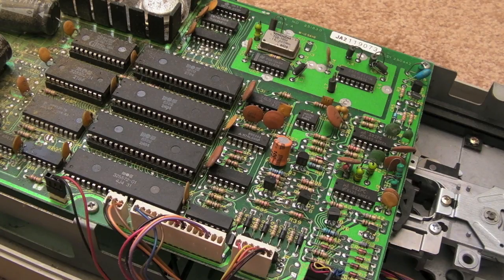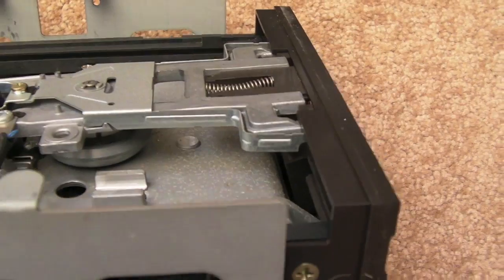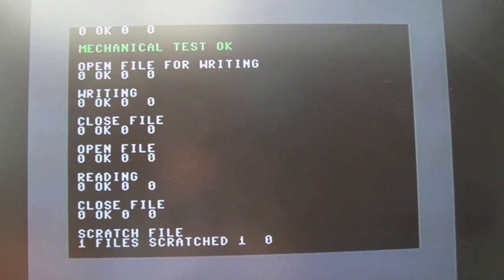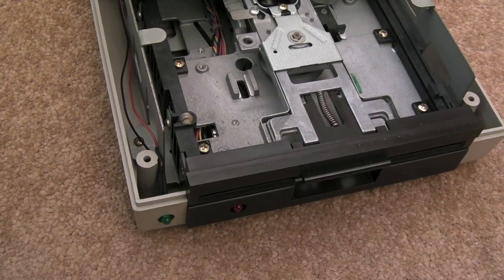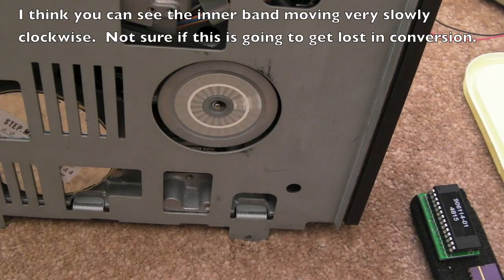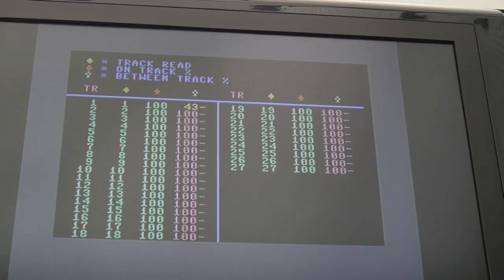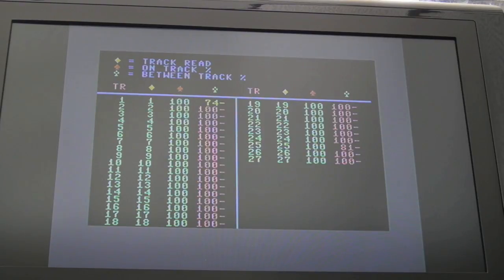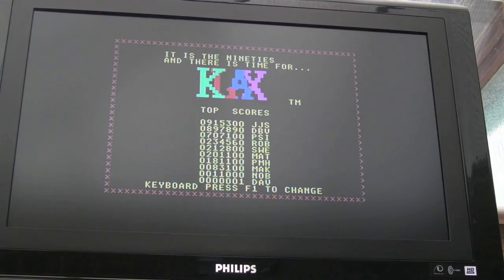Commodore 1541 Alps Floppy Disk Drive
A short teardown and clean up of a none working Alps 1541 Floppy Disk Drive.